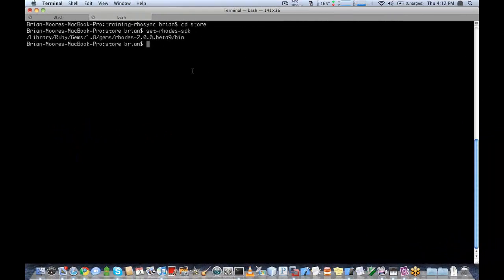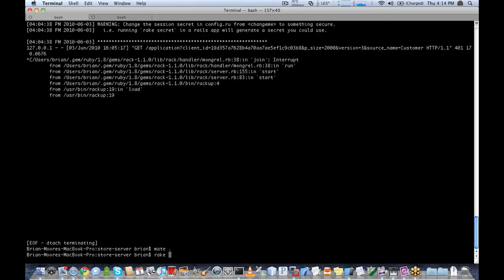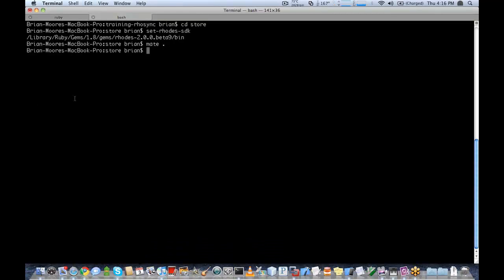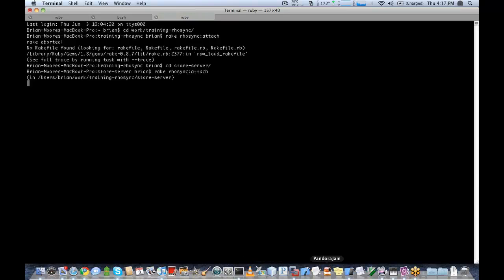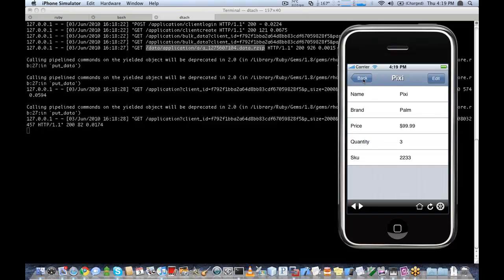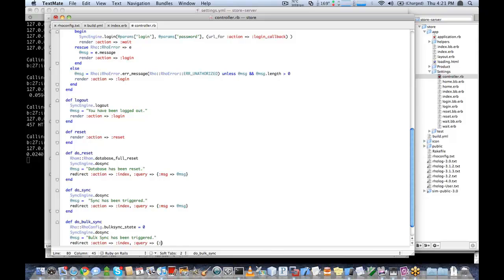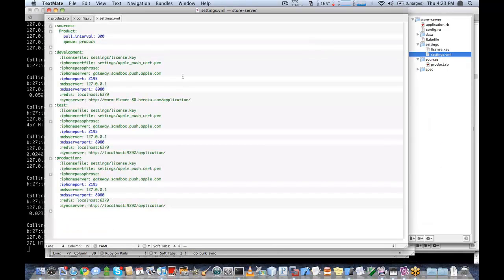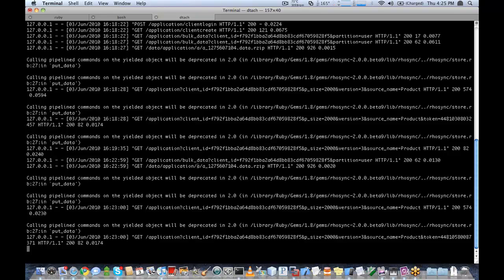Bulk Sync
- View the complete webinar here.